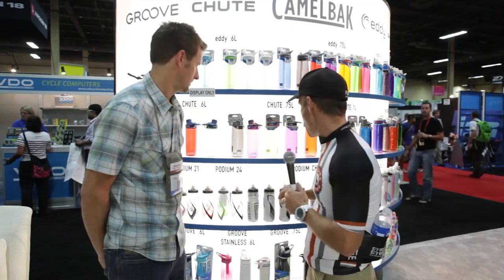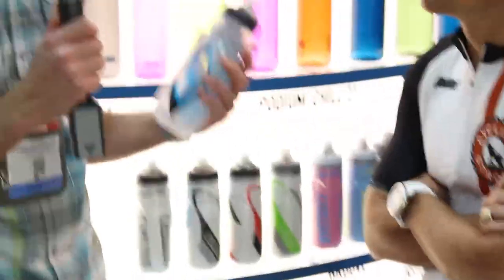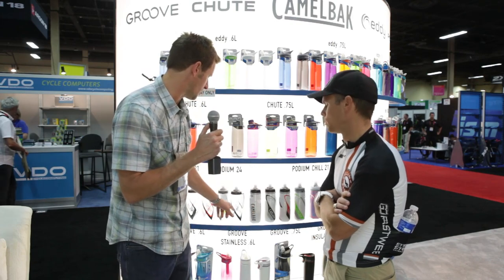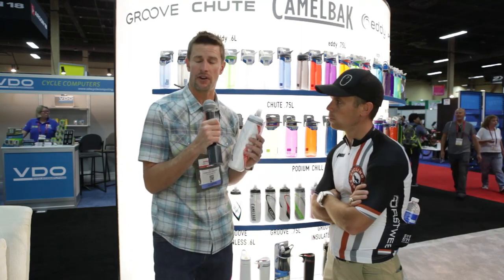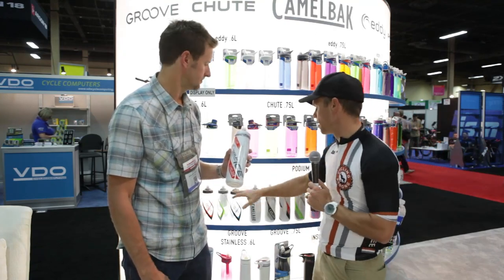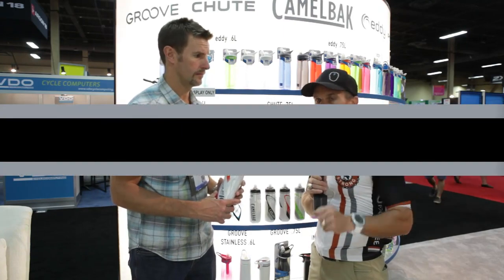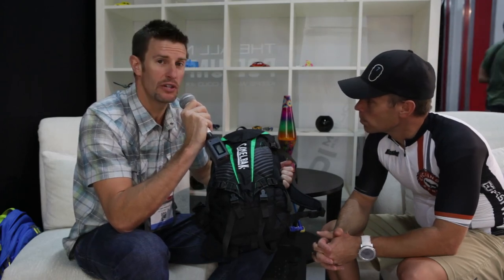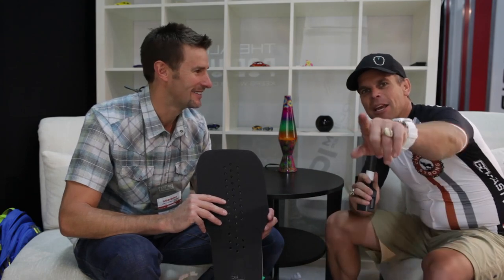Interbike 2014 - CamelBak